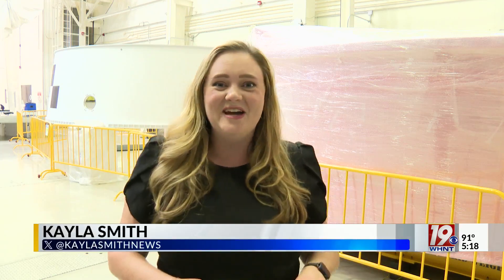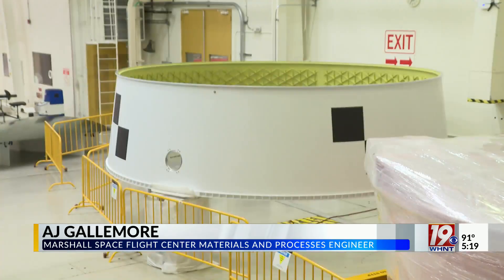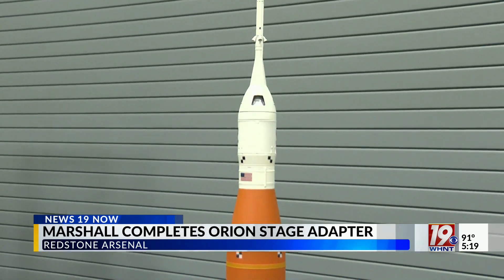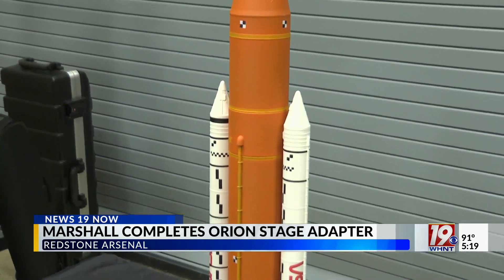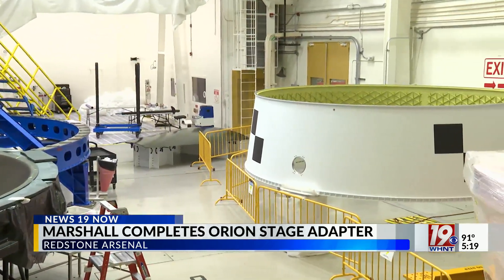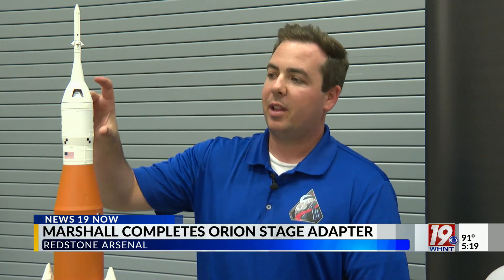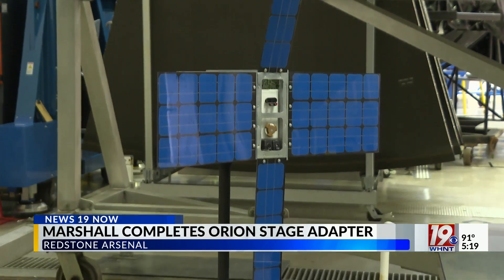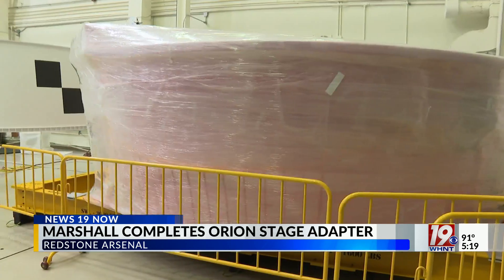Marshall Completes Orion Stage Adapter | Aug. 14, 2025 | News 19 at 5 p.m.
Huntsville's Marshall Space Flight Center is putting the final touches on its contribution to the Artemis II program.